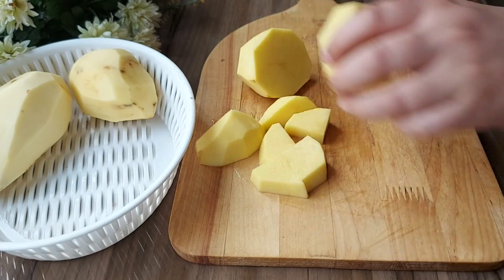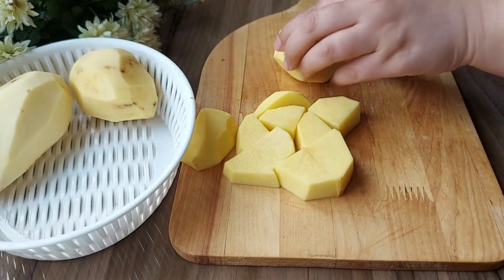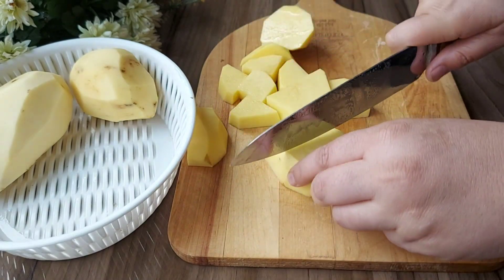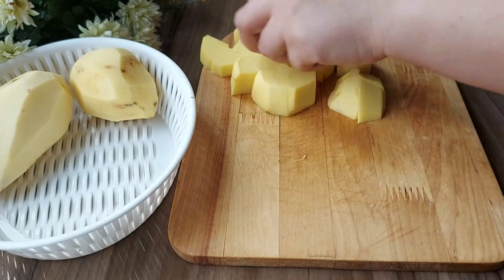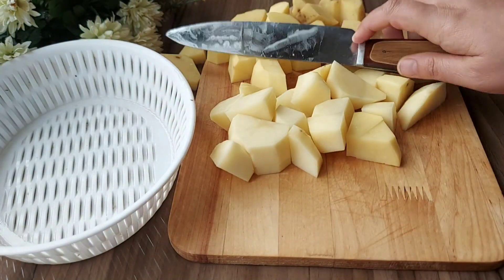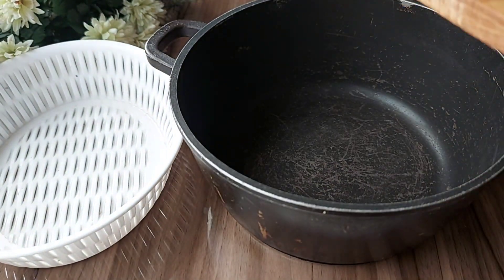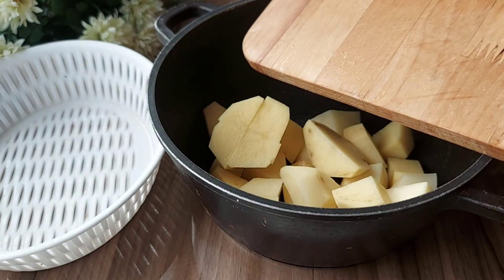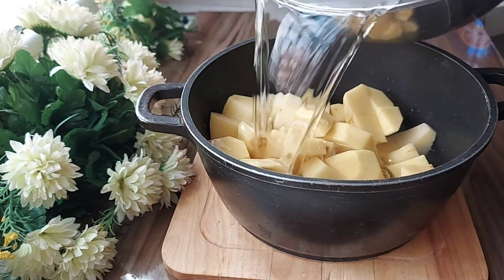Crispy fries at home!Delicious and great traffic! Potato snack recipe.Amazing recipe for potatoes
Amazing homemade potato recipe that everyone especially kids will love.

ingredients:
3 medium potatoes
 Olive oil 2 tablespoons
salt, paprika, garlic powder, rinse dry.

First, peel the potatoes and divide them into small pieces and boil them in water for ten minutes, then drain them and mix them with olive oil, paprika, black pepper, garlic powder and dried dill. Then put it in the oven for 20 minutes at a temperature of 180 degrees.
My dear friend, welcome to the doloopiii cooking channel. In this channel, you can make a healthy and complete meal with the least and cheapest ingredients. I tried to share my 20 years of cooking experience with you.

cooking
cooking videos
cooking recipe
easy recipe
best recipe
easy recipes
Desserts
Easy
recipe
baking
recipes
quick recipes
easy recipe
sweet Recipe
Delicious Dessert
Recipes in 10 Minutes
Homemade Recipes
vargasavourrecipes
sweets
desserts
Recipe
cooking
treats
dessert
cake
recipes
quick
Quick recipe